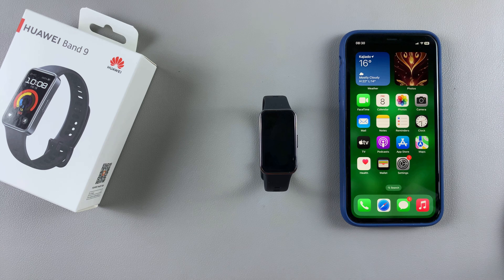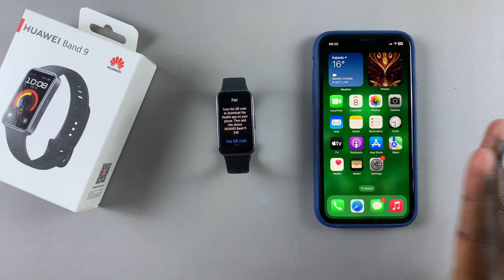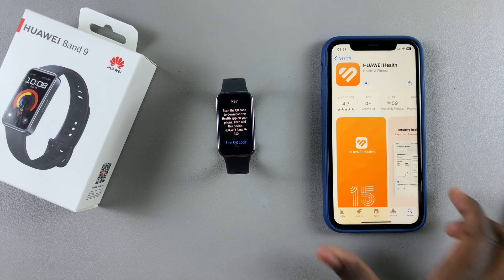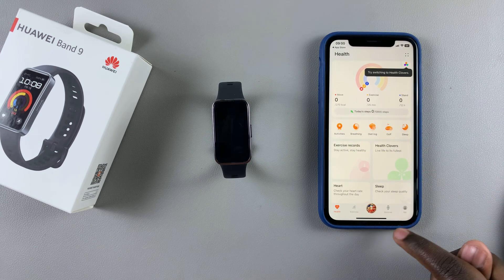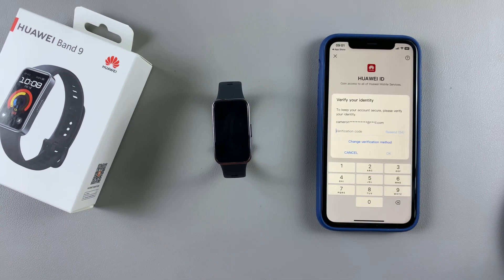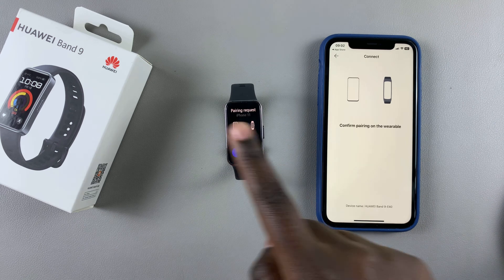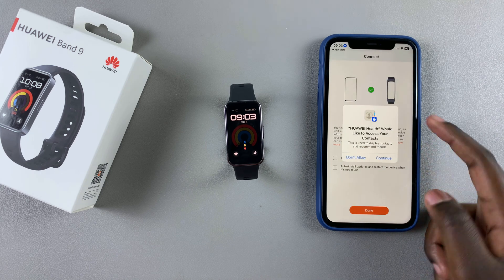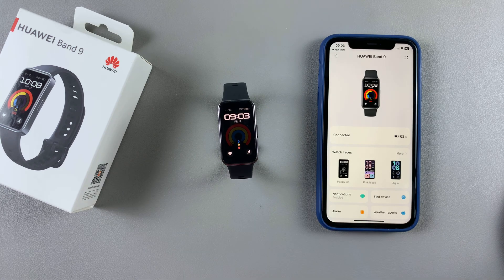How To Pair Huawei Band 9 To iPhone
In this video, we’ll show you how to easily pair your Huawei Band 9 with your iPhone. Follow our simple, step-by-step instructions to sync your Huawei fitness tracker with your iOS device and start tracking your health and fitness goals.

Whether you’re a first-time user or just need a quick refresher, we’ve got you covered. Learn how to download the Huawei Health app, connect your Band 9, and enjoy all the features it has to offer!

Redmi Buds 6

MacBook Air

Cell Phone Tripod Adapter